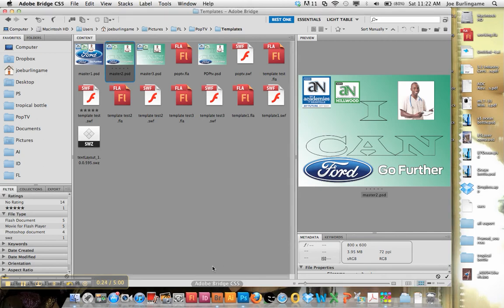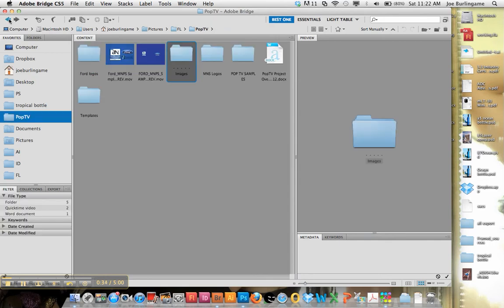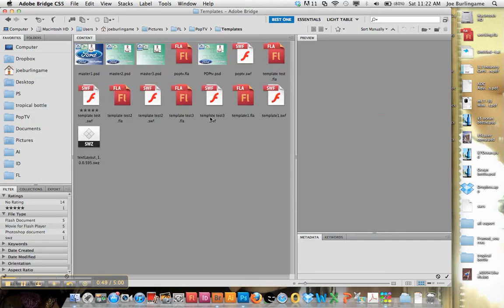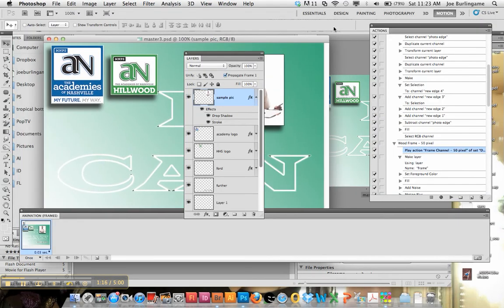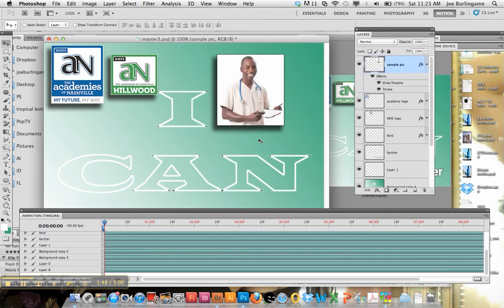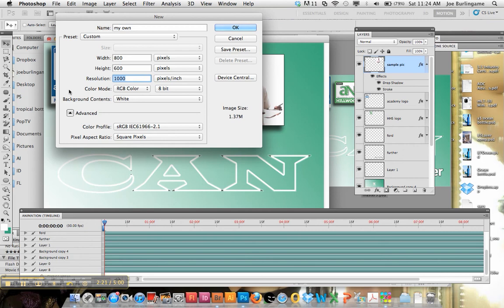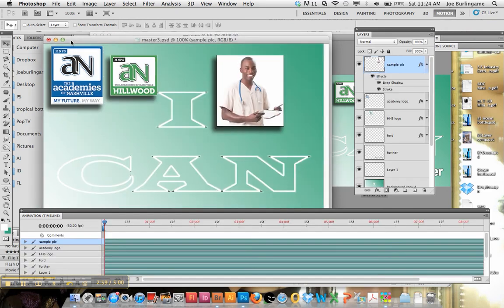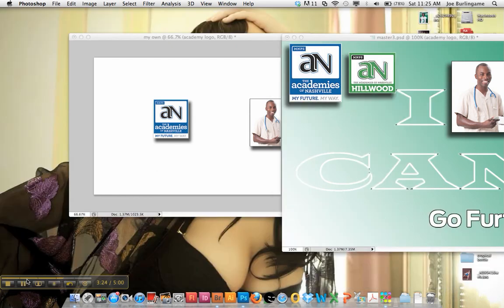1 POP TV set up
Hillwood Pop Tv Photo Shop set up